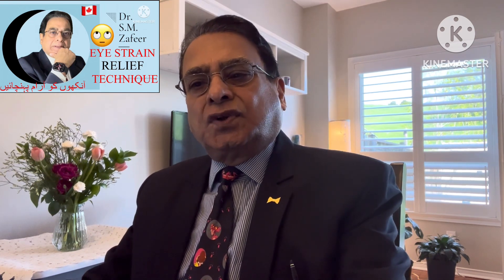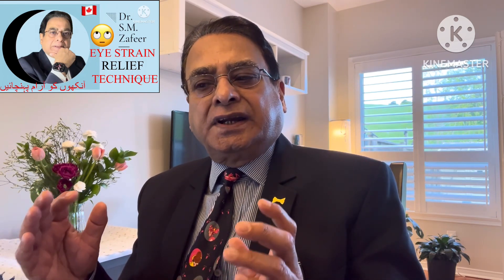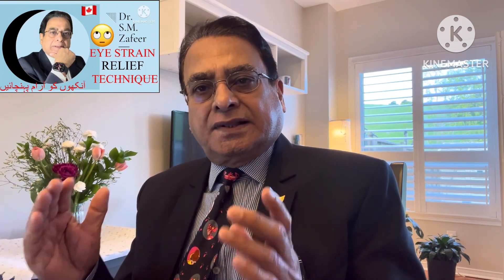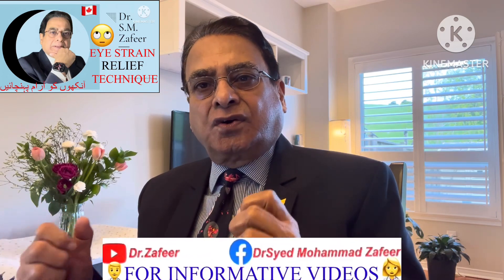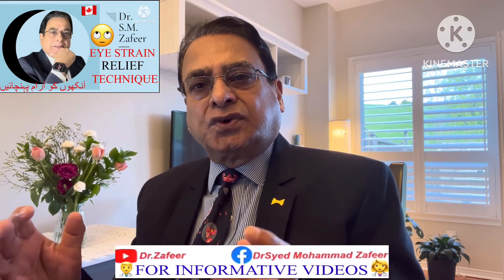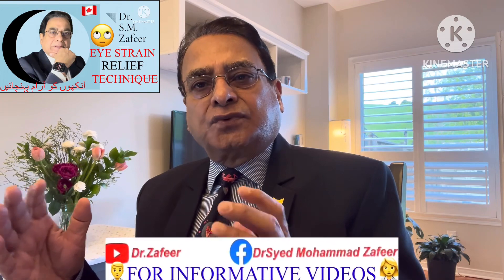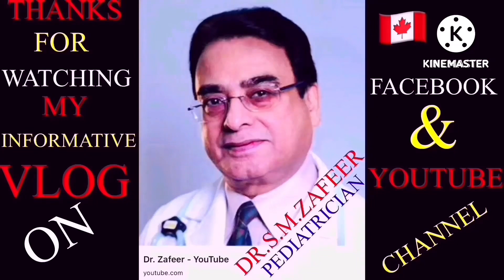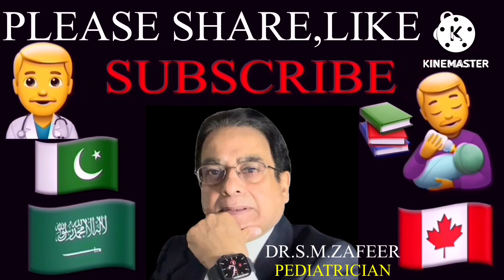EYE STRAIN RELIEF TECHNIQUE.DR.M.ZAFEER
Eye strain relief technique.In this informative vlog I have described the technique how to reduce eye strain due to prolonged screen time.As we take rest our work out to rest our body and muscles why don’t we give rest to our eyes.Our eyes are diamond of our body.
DR.S.M.ZAFEER
PEDIATRICIAN
Toronto 🇨🇦
May 17 2024